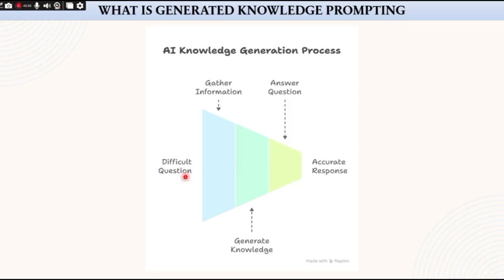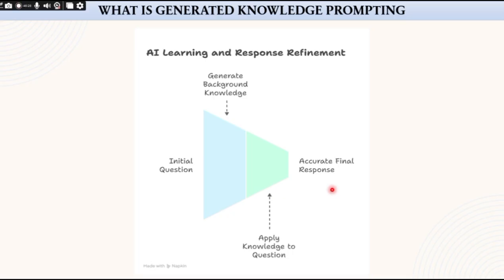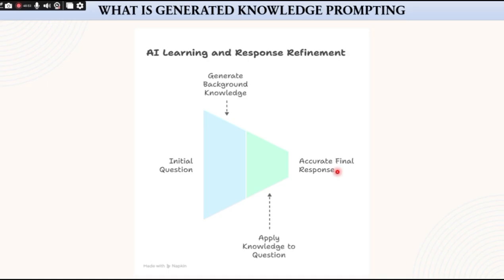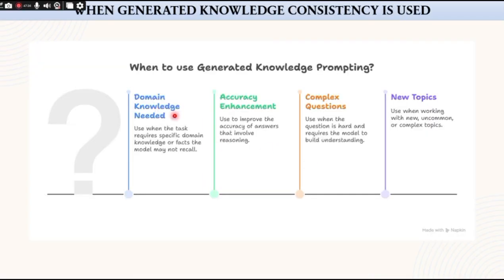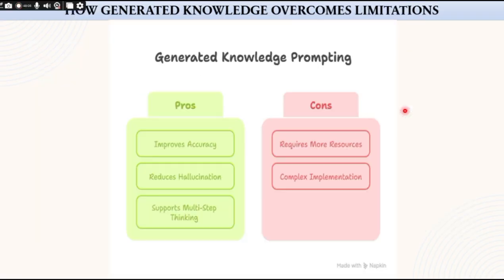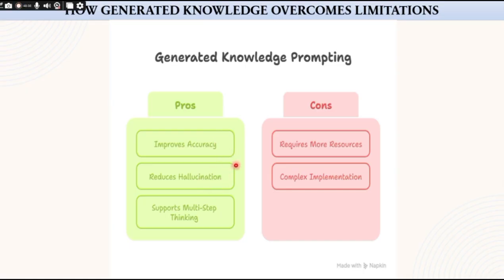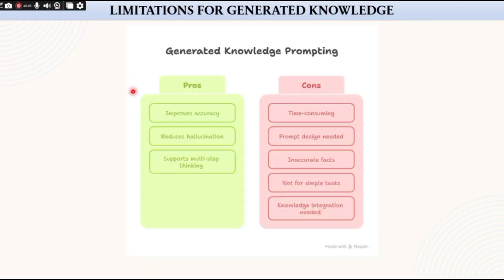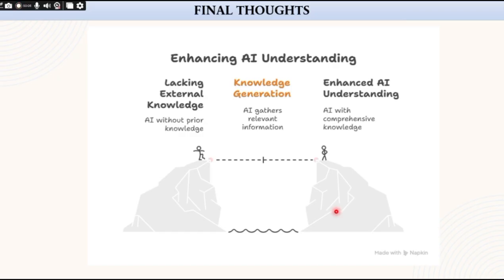Generated Knowledge Prompting Theory Explained | How AI Uses Prior Knowledge for Reasoning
Generated Knowledge Prompting is an advanced prompting technique in prompt engineering that improves AI reasoning by explicitly asking the model to generate relevant background knowledge before producing a final answer. Instead of directly responding to a question, the AI first recalls or constructs useful information related to the task and then uses that information to reason more effectively. This video focuses purely on the theoretical understanding of Generated Knowledge Prompting and why it enhances AI performance.

The explanation begins by defining Generated Knowledge Prompting in simple terms. In this technique, the prompt instructs the AI to first generate supporting facts, concepts, or explanations related to the problem. This generated knowledge becomes temporary context that the model can use to produce a more accurate and well-reasoned final response. The key idea is that reasoning improves when relevant knowledge is made explicit.

This video explains the theoretical foundation behind why this technique works. Large language models store vast amounts of implicit knowledge learned during training. However, when asked to answer complex questions directly, the model may not automatically activate all relevant information. Generated Knowledge Prompting forces the model to surface that hidden knowledge, reducing gaps in reasoning and improving logical coherence.

Another important theoretical concept discussed is how this technique supports multi-step reasoning. By separating knowledge generation from answer generation, the model can reason in a more structured way. First, it focuses on recalling or constructing facts. Then, it uses those facts to draw conclusions. This mirrors how humans often think when solving complex problems.

The video also explains how Generated Knowledge Prompting differs from other prompting techniques. Unlike few-shot or one-shot prompting, which rely on examples, this technique relies on internally generated context. Unlike chain-of-thought prompting, which focuses on reasoning steps, generated knowledge prompting focuses on expanding relevant information before reasoning begins. Understanding these distinctions helps learners choose the right technique for the right task.

Use cases are discussed conceptually, such as complex question answering, educational explanations, scientific reasoning, decision-making tasks, and scenarios where background knowledge is critical. In such cases, generating knowledge first helps the model avoid shallow or incomplete answers.

Limitations are also covered from a theoretical perspective. Generated Knowledge Prompting increases prompt length and relies on the accuracy of the generated knowledge itself. If the model generates incorrect or biased background information, the final answer may still be flawed. Recognizing this limitation is essential for responsible usage.

This theory-focused explanation is ideal for students, prompt engineering learners, AI enthusiasts, and professionals who want to understand not just how to use prompts, but why certain prompting strategies improve reasoning. By the end of this video, you will clearly understand what Generated Knowledge Prompting is, how it works internally, why it improves AI reasoning, and when it should be applied in real-world AI interactions.